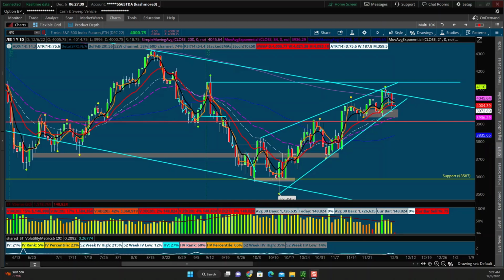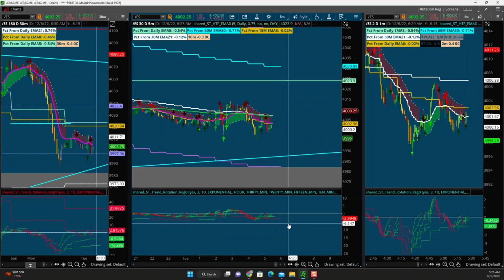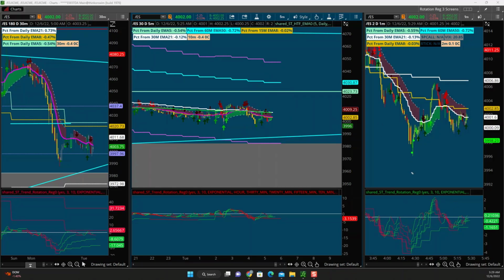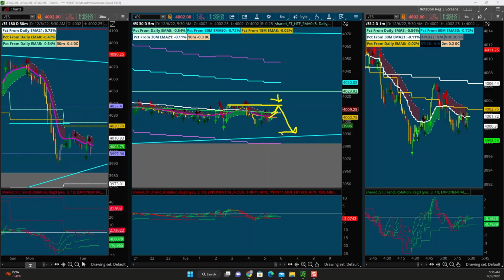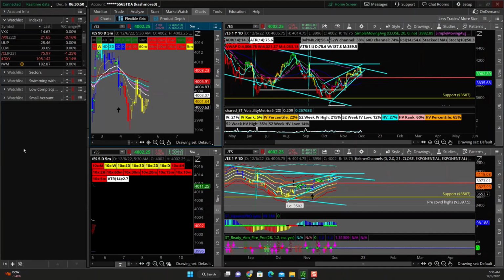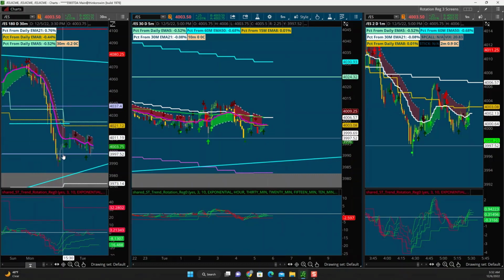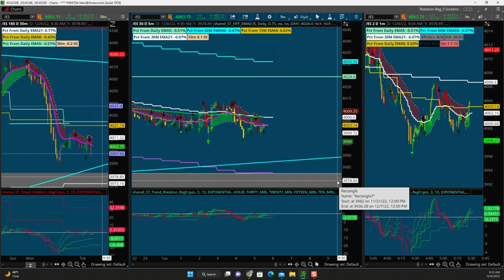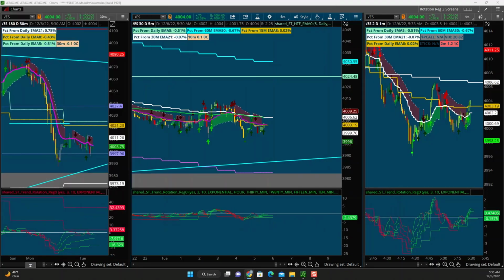Act Of Profits I SPX/ES 0 DTE I Plan of Attack!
Hello Everyone!